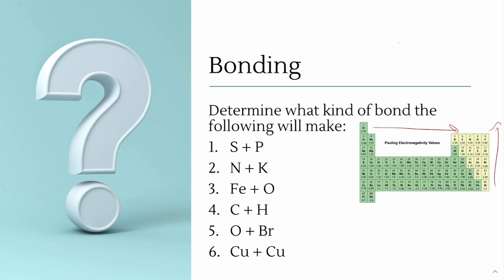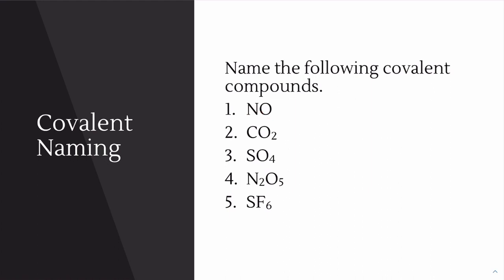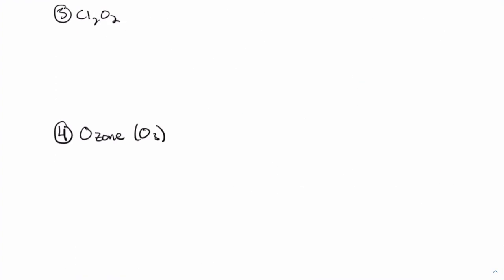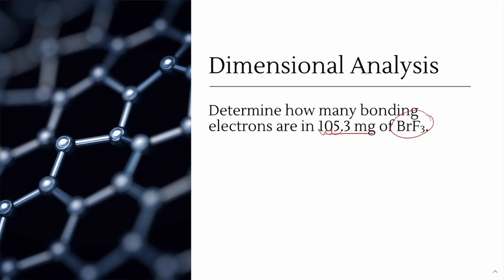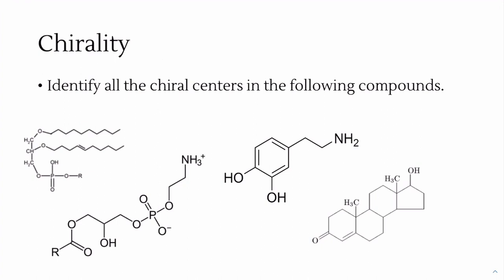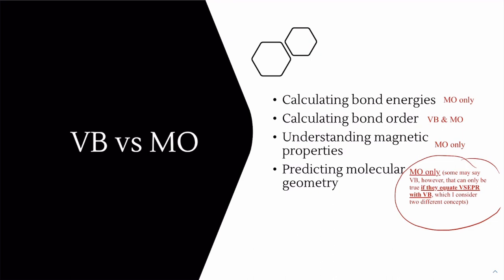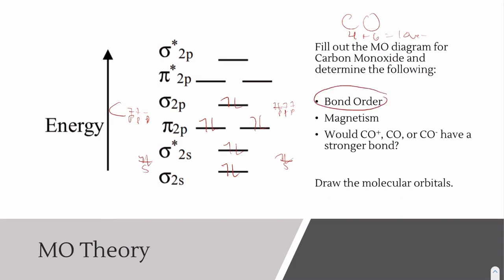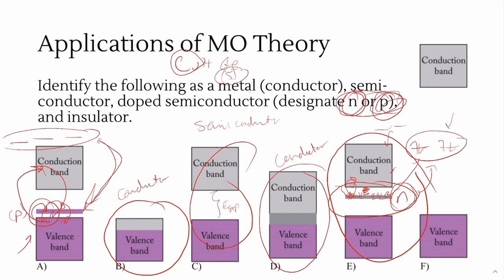Exam 2 Review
Also, I have not been able to find a source of the glitches. I am not sure what is causing them. I figured that posting the video sooner than later would be better than having a flawless presentation, so I hope you forgive me.

Here, we run through bonding, naming (both ionic and covalent), drawing accurate Lewis structures, VSEPR (shapes and angles), dimensional analysis, sigma vs. pi bonds, isomers (including constitutional, geometric and other stereoisomers), identifying chiral centers, Valence Bond Theory, Molecular Orbital Theory, and applications of Molecular Orbital Theory.

Timestamps:

0:00 - Introduction
1:29 - Bonding
7:26 - Ionic Naming
15:37 - Covalent Naming
18:58 - Lewis Structures
34:28 - VSEPR (Shapes, angles, etc.)
42:49 - Dimensional Analysis
46:31 - Sigma and Pi bonds
49:15 - Isomers
57:10 - Chirality
1:05:05 - Valence Bond Theory vs. Molecular Orbital Theory
1:11:07 - VB Molecular Modeling
1:22:01 - Molecular Orbital Theory (diagrams, bond order, etc.)
1:28:26 - Drawing Molecular Orbitals
1:31:39 - Applications of MO Theory (conductors, doping, etc.)
1:38:42 - Tips for the Exam